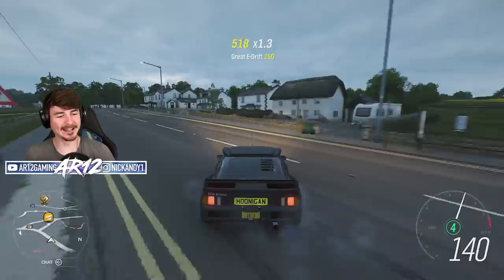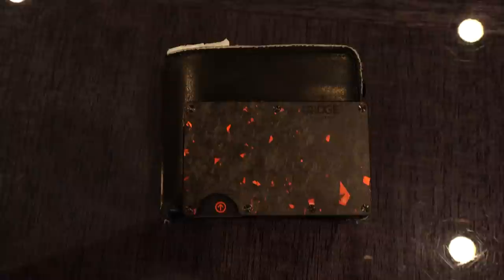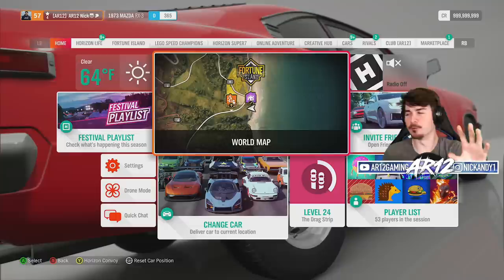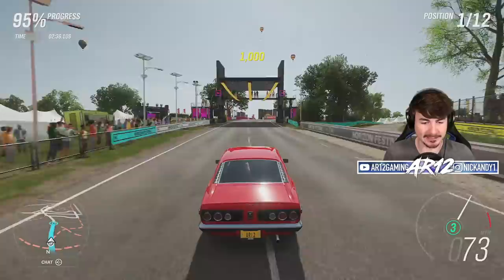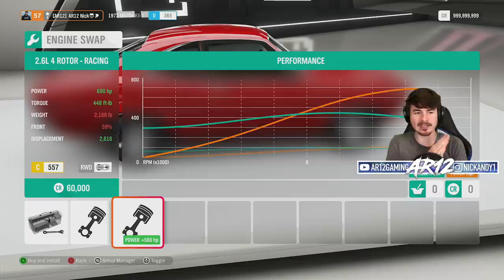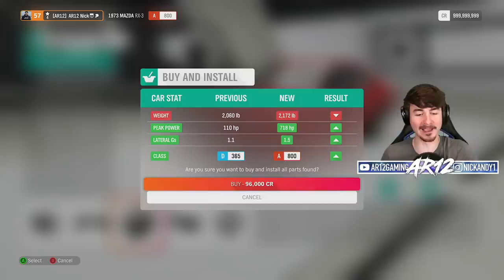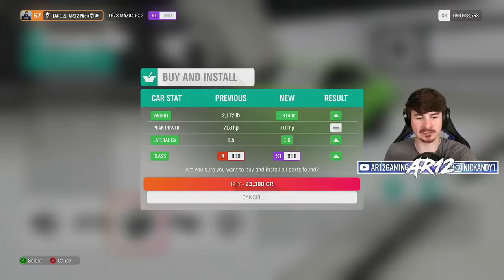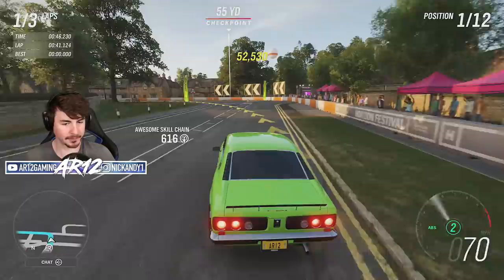Forza Horizon 4 : The Stance Nation RX3!! (FH4 Mazda RX-3)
Forza Horizon 4's Mazda RX3 is here! We're checking out the new FH4 Mazda RX3 Customization... we had to 4 Rotor Mazda Swap it to build over 700 Horsepower and make our first FH4 Stancenation car!